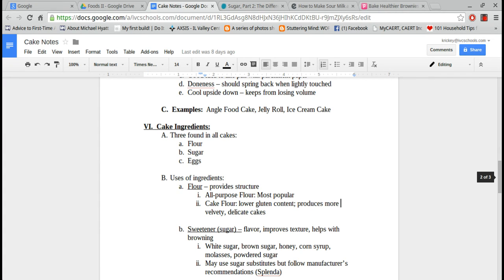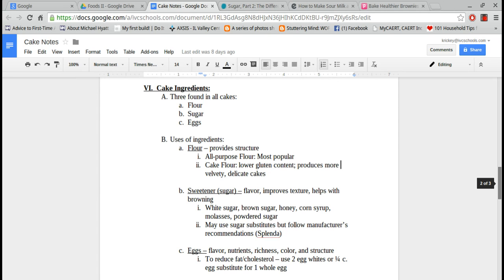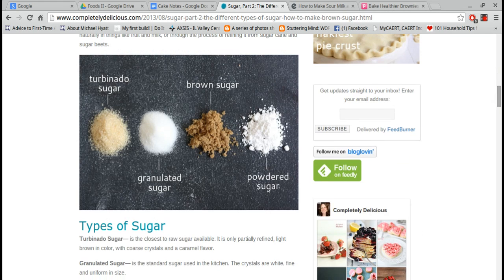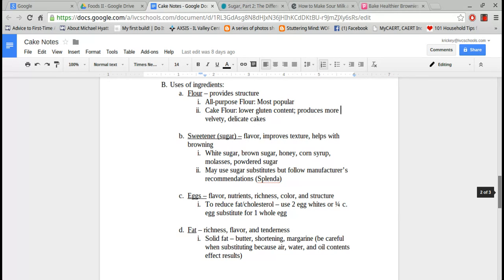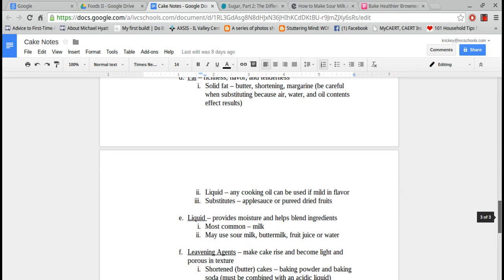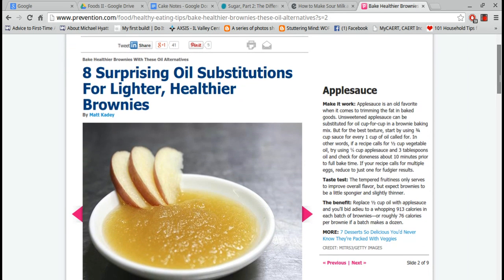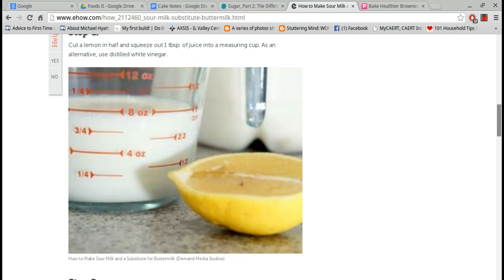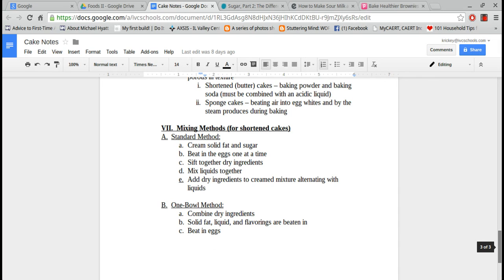Cake Notes Part 2